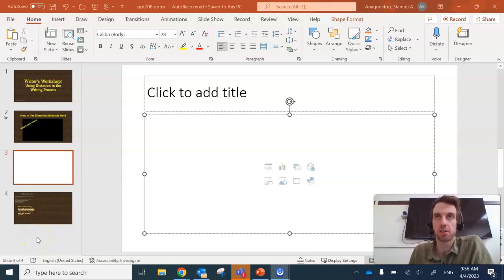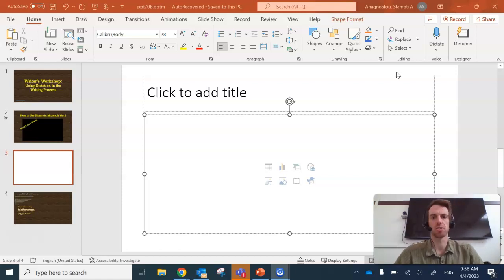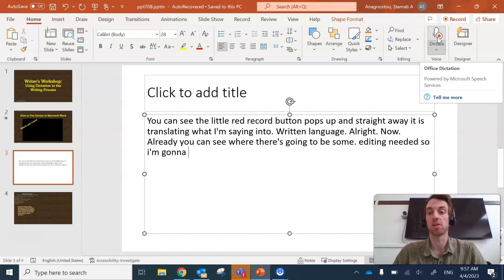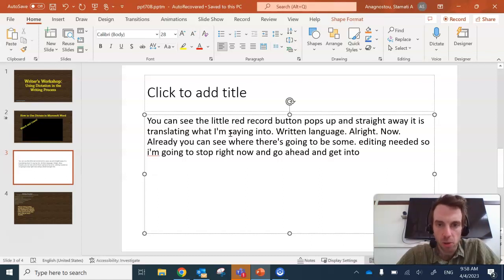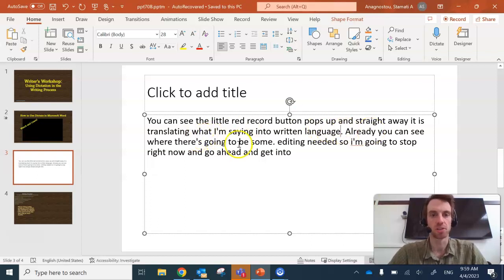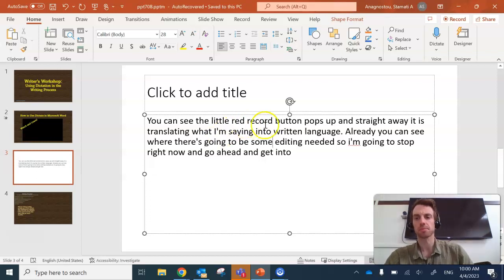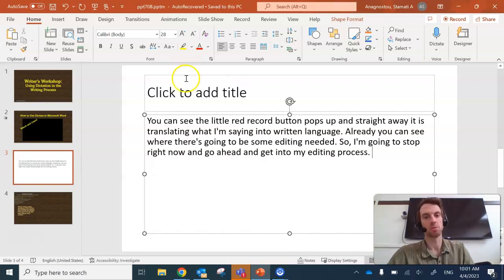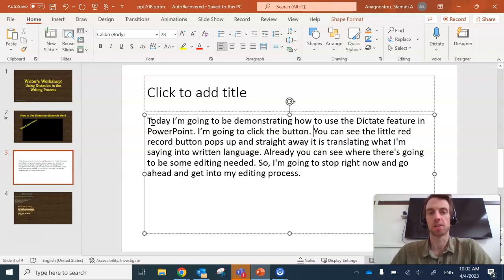Dictation Feature Explainer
Here you'll learn how the Dictate feature in PowerPoint can help your writing as well as its limitations.